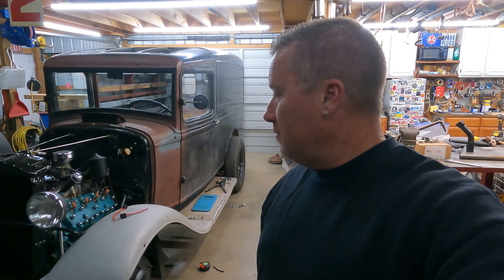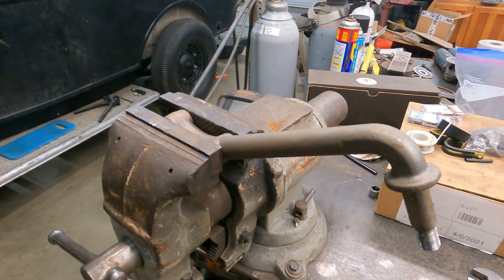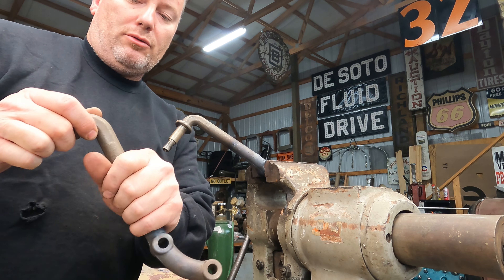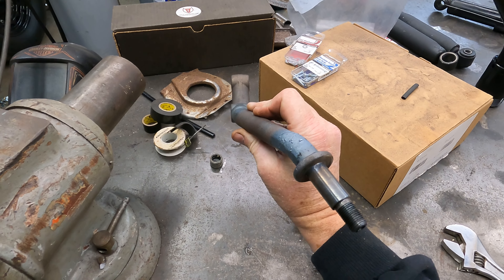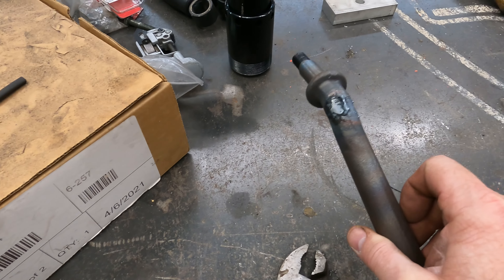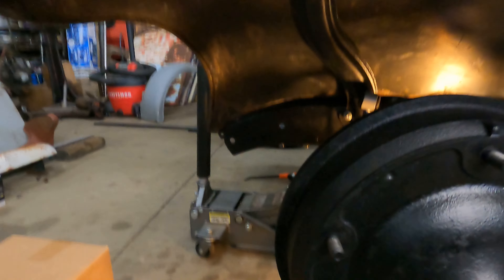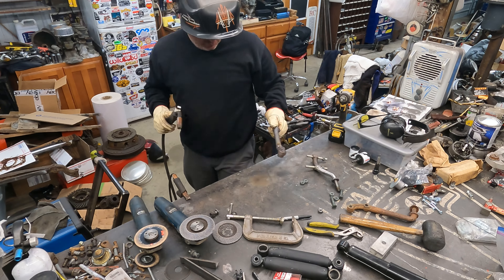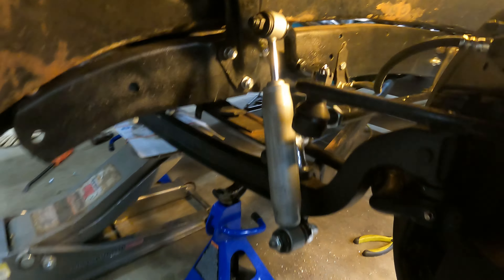Hot Rod Shock mounts!! Ford F1 Shock mounts twist and bend!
The pomonapanel gets some gas shocks up front!! We ended up using some F1 pickup front shock arms and heated/bent them around to fit the panel truck front end.

We'll show you how to do it! These work great on just about any application front or rear!

The Pomona Panel is shaping up, we'll be cruising soon! Follow along and keep an eye on this build!! Thanks ya'll!!

Panel Specs:
1934 Ford Panel Truck
1948 8BA flathead
1936 Ford 3sp Trans
1934 Ford rear banjo axle
1932 Heavy Dago dropped axle
Original panel truck body on 1934 Ford chassis with original column and dash.

Follow along as we get it put together and show you guys the updates we make each day!